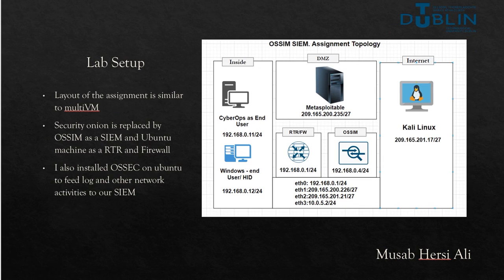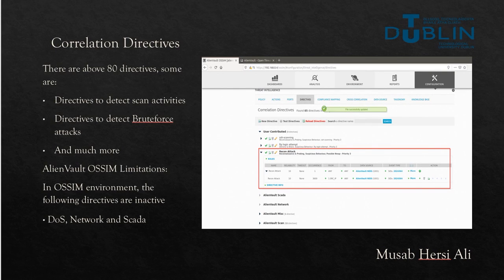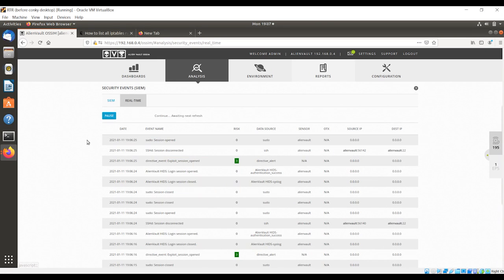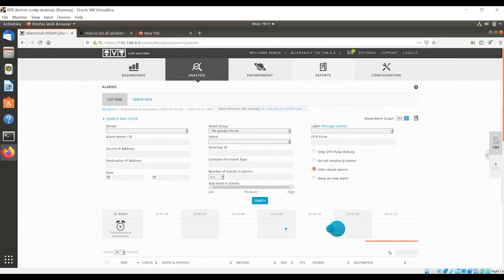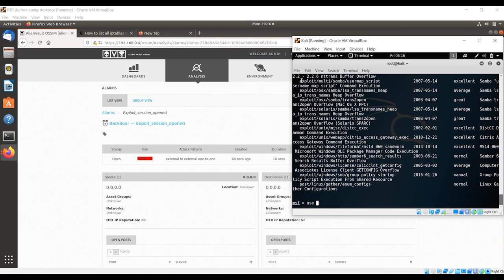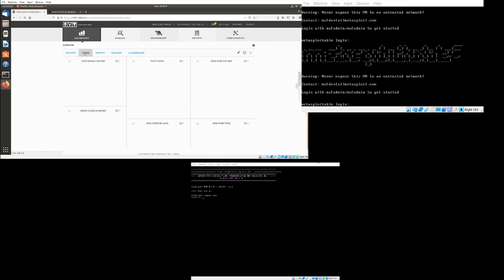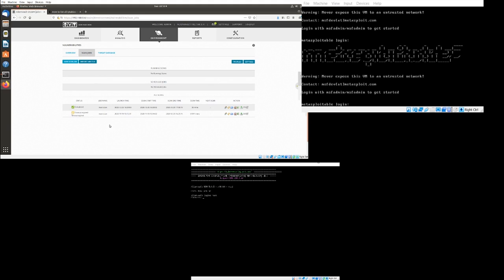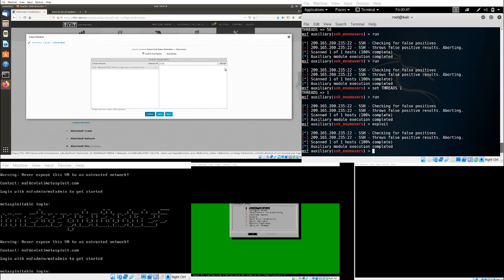OSSIM Presentation for Network Security Assignment 2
Presentation on OSSIM usage as a SIEM for Network security Module